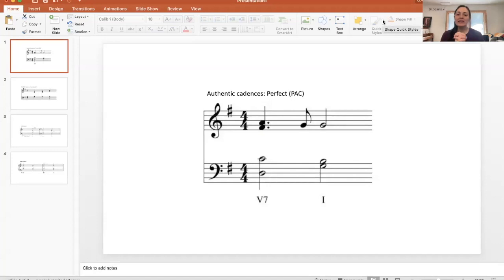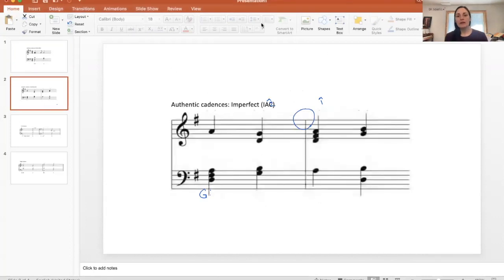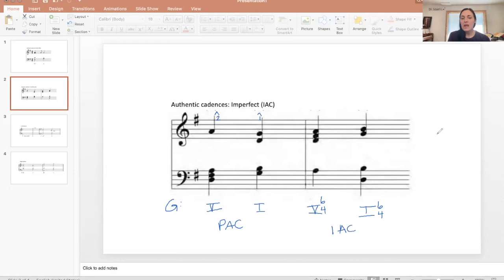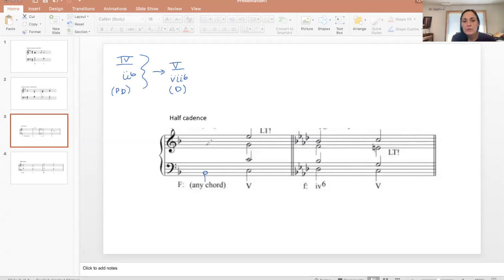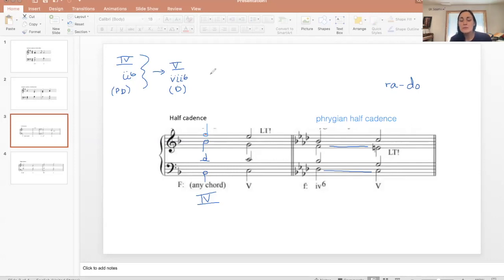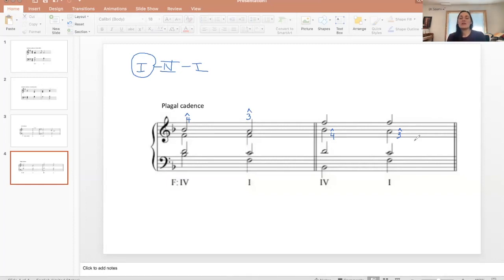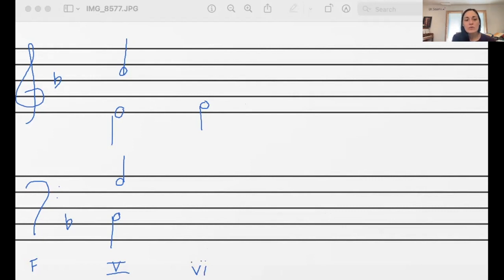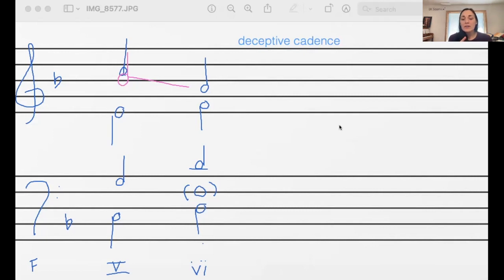Cadences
Introduction to the basic cadences in music.